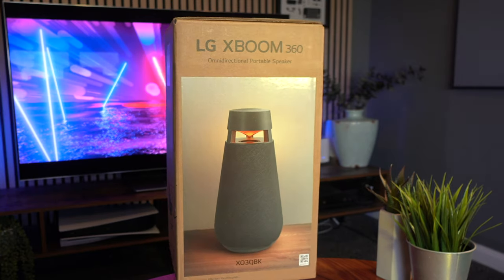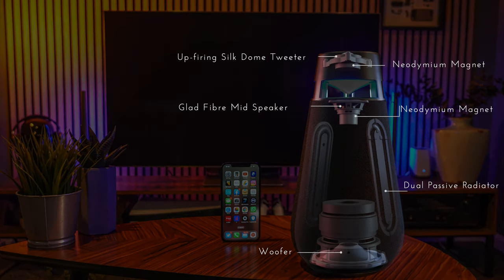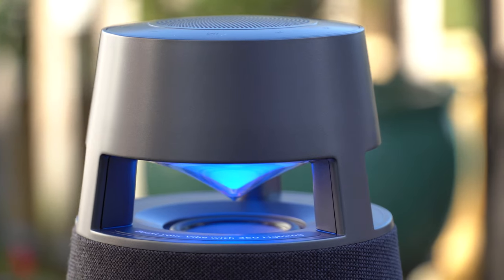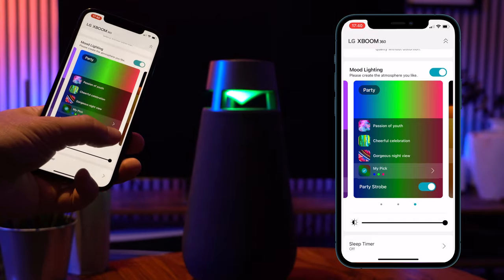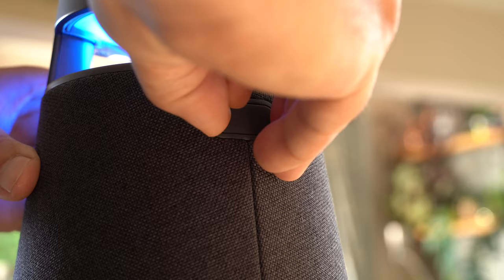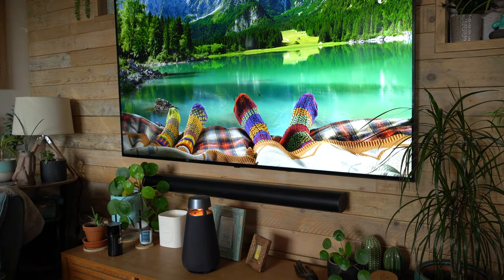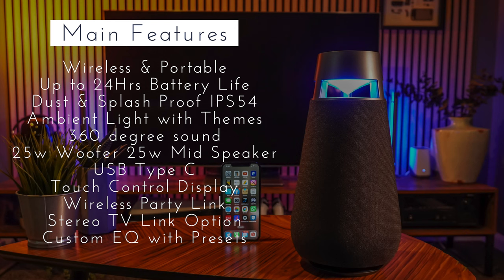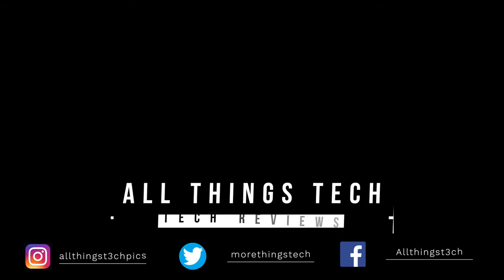LG XBOOM 360 Light Speaker XO3 A Stunning Wireless Speaker with 360 Degree sound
The NEW LG XBOOM 360 Light Speaker is a wireless portable speaker with battery life up to 24 hours and with the ambient lighting it looks incredible!